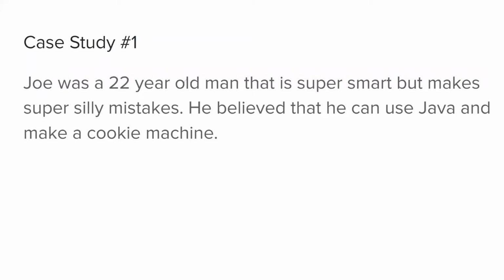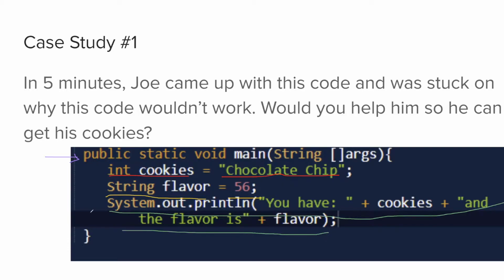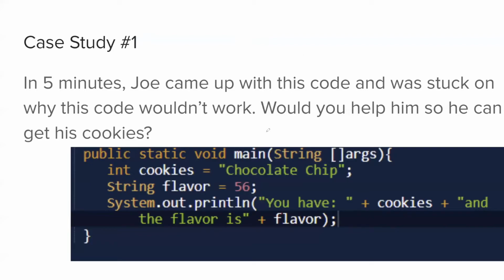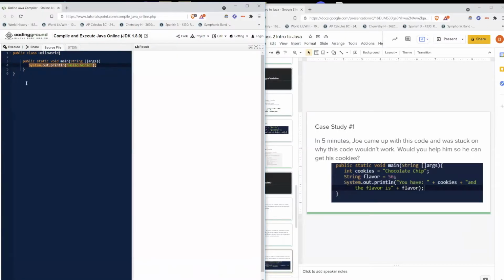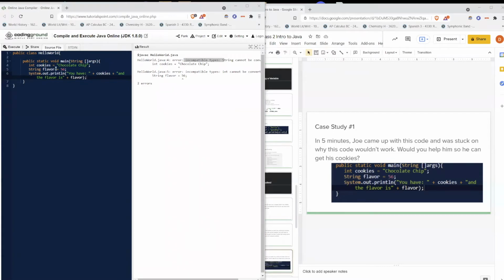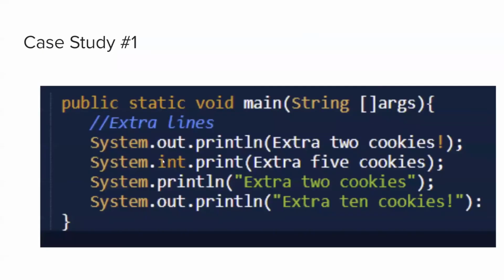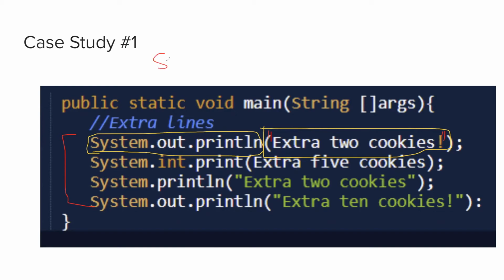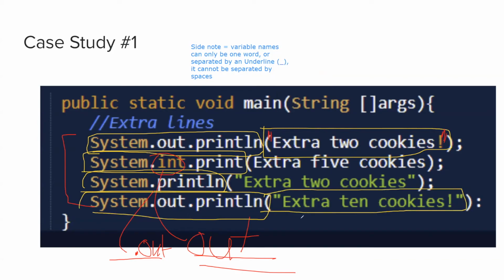Intro to Java: Case Study: Joe's Imaginary Cookies! | Episode 2 Part 3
Dennis walks through a case study to get more practice with the Java concepts learned. This video is part 3 of 3 for episode 2 in this Introduction to Java series.